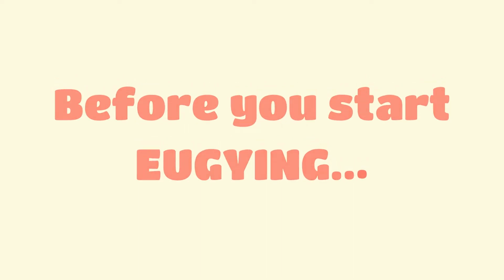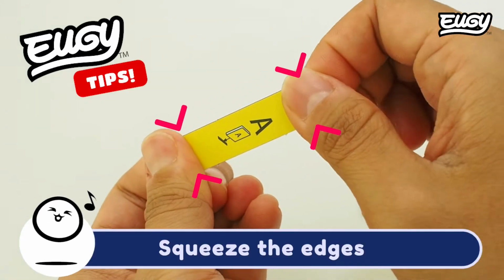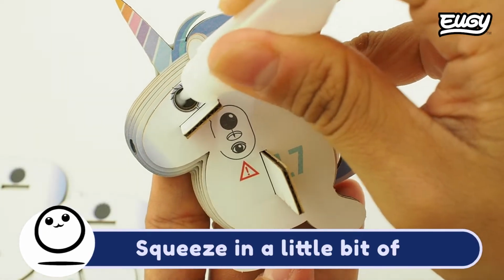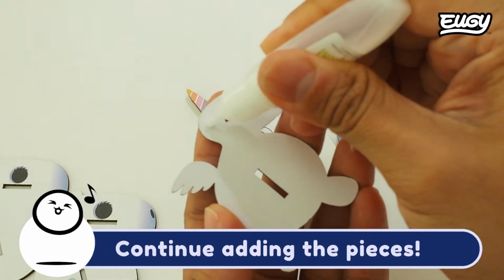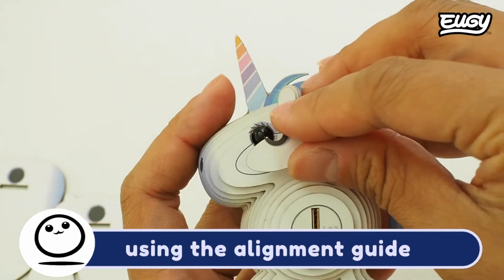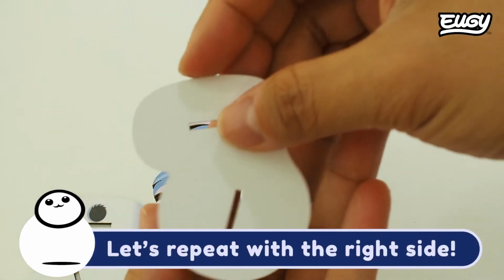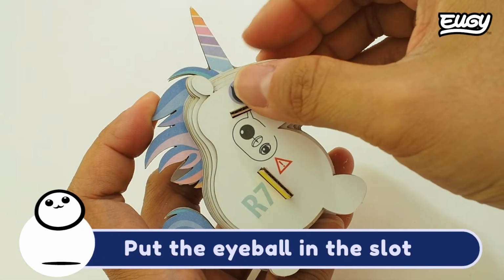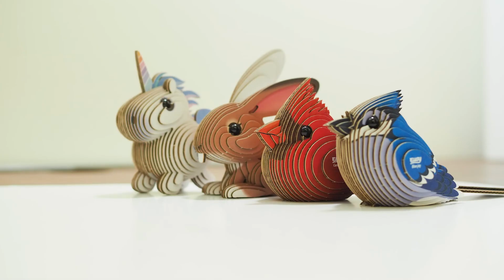How to make: 069 Unicorn Sky EUGY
Watch and build with us at the same time!

Kids and adults: watch how easy it is to build your EUGY. Now with animated  Fun Facts!